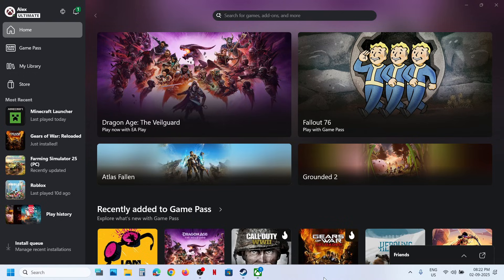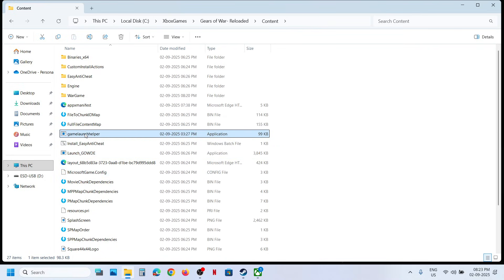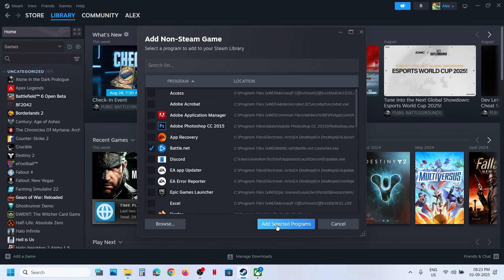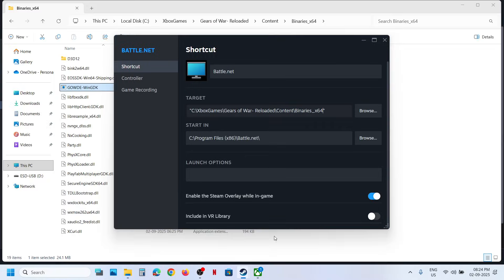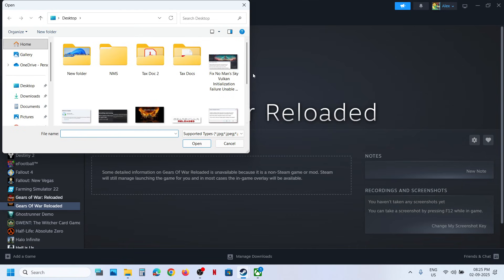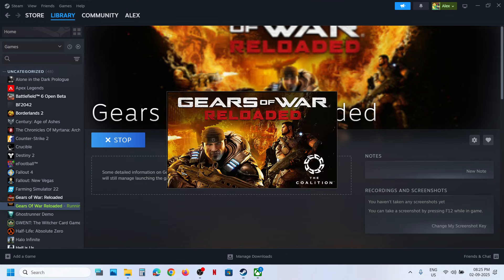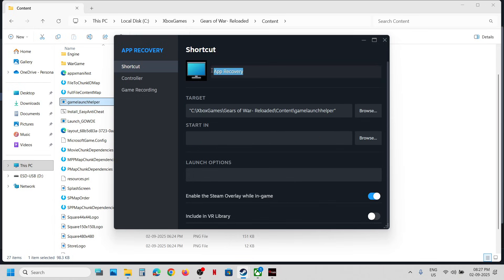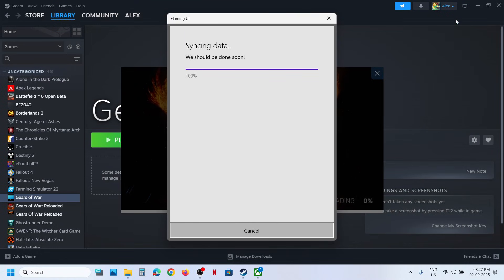How To Add Xbox Game Pass Games To Steam On PC (Game Pass User)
How To Add Xbox Game Pass Games From Xbox App To Steam On PC